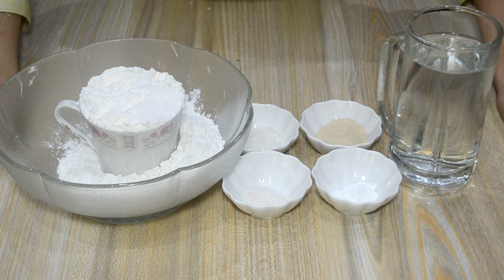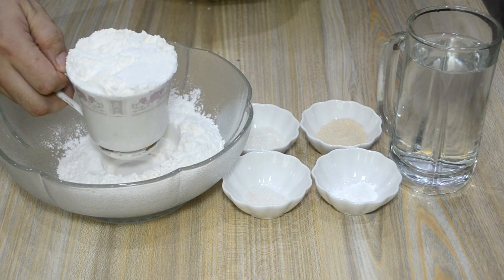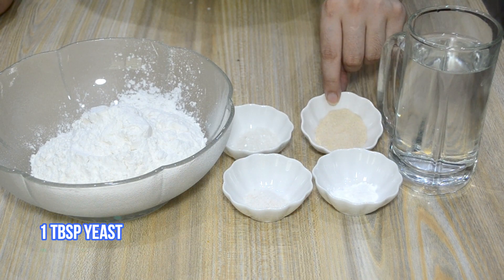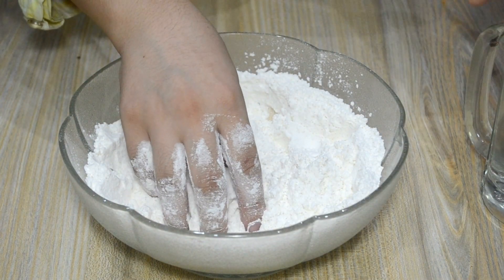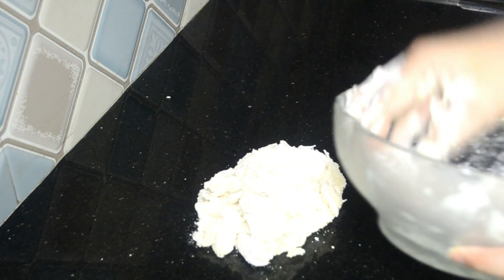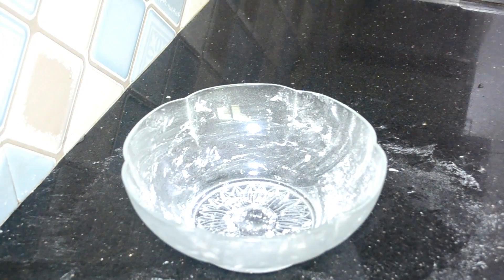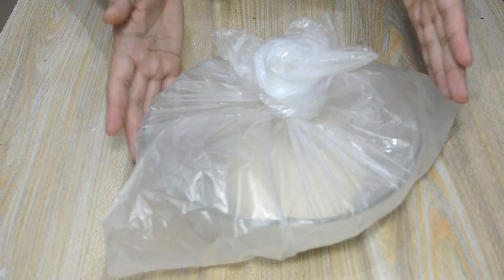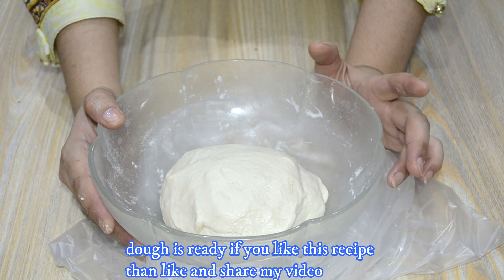Easy to make pizza dough at home by In Sana's Kitchen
Aslam o alikum viewers today i make a pizza dough or basic bakery dough at home with simple and minimum ingredients,In a quick way only you get 15 to 20 min for rise it,no need to wait in hours and the dough is ready,hope you like the recipe and tricks,if you try this recipe then please give me feed back,see you in my next video,take care Allah Hafiz.